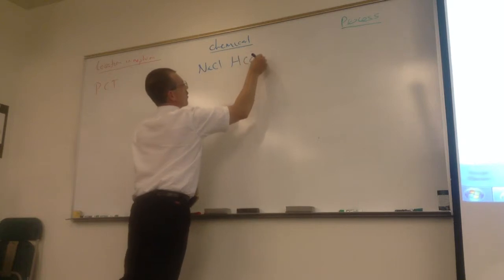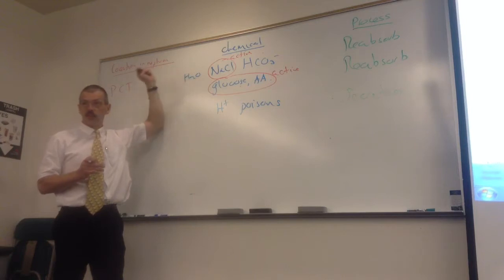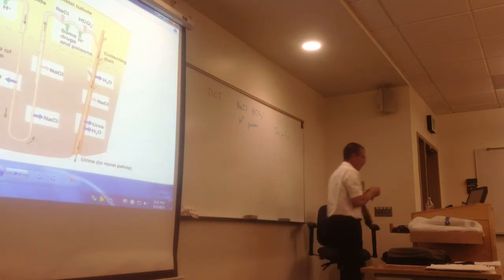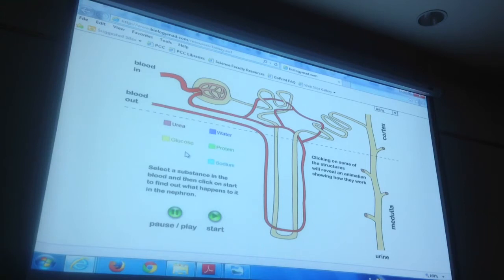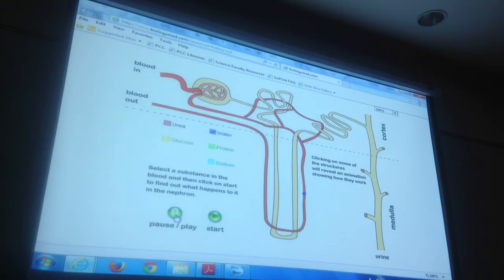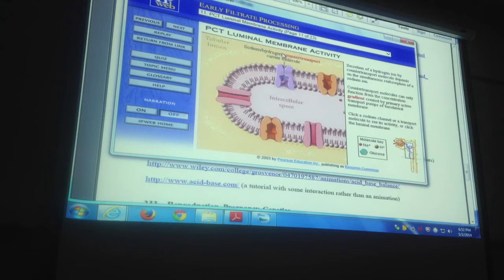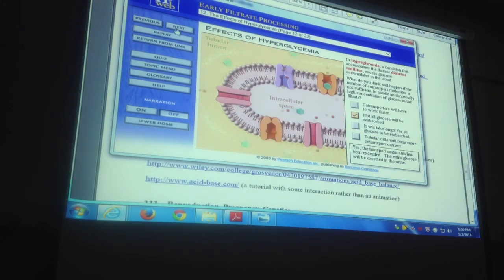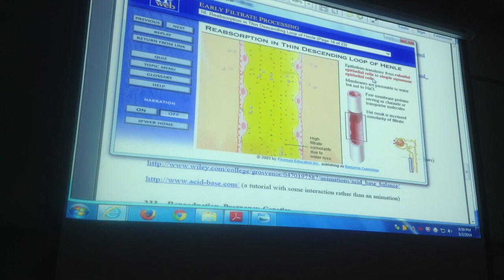Jonathan Christie PCC: Bio 233: Lecture Week 5: Part 1 of 3 : Chemistry of the urinary system